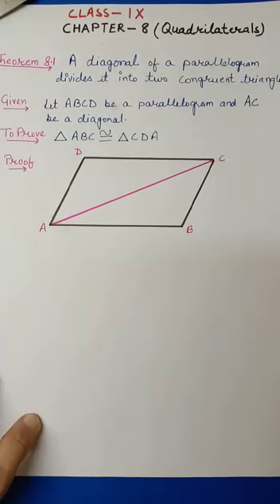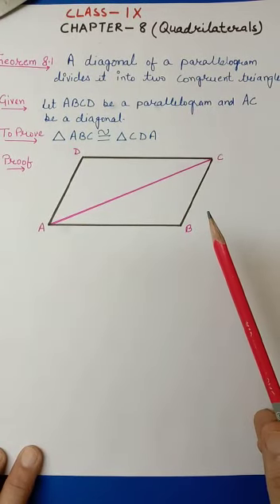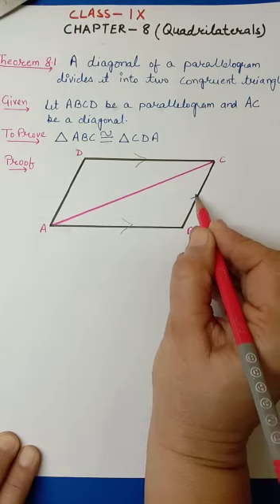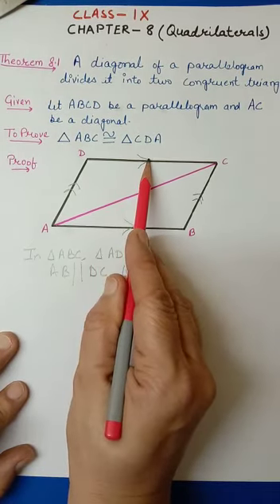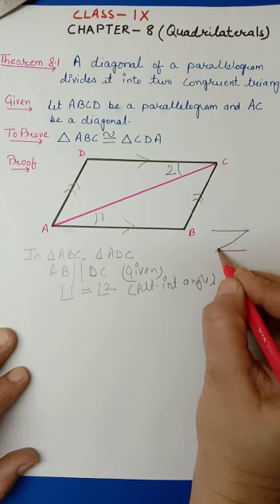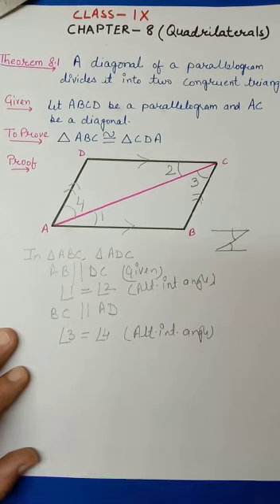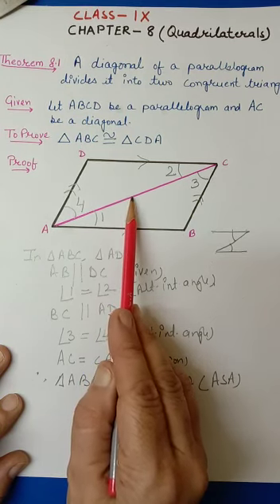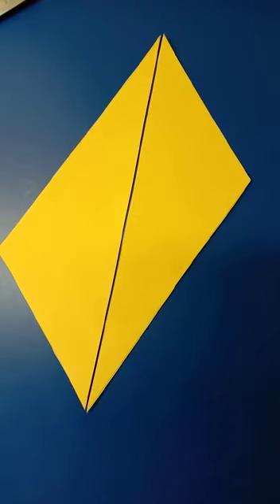Mathematics | IX | Chapter-8(Quadrilaterals) Theorem 8.1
NCERT | Class IX |
Chapter-8(Quadrilaterals)
Theorem 8.1- A diagonal of a parallelogram divides  it into two congruent triangles.